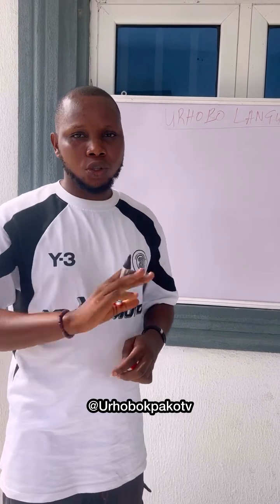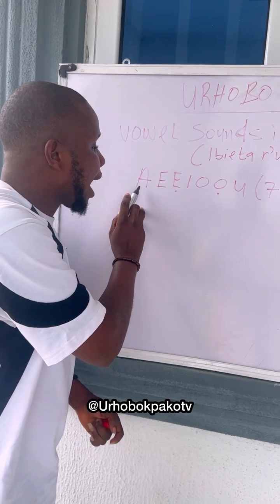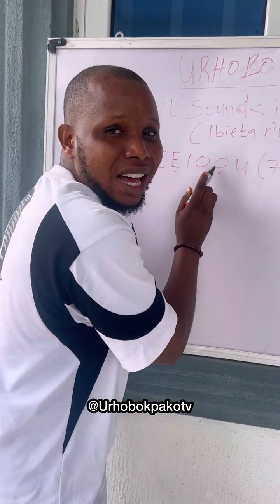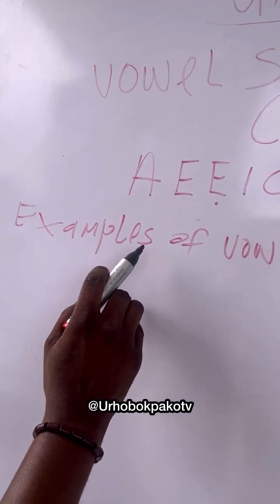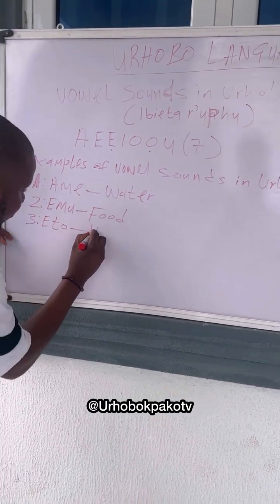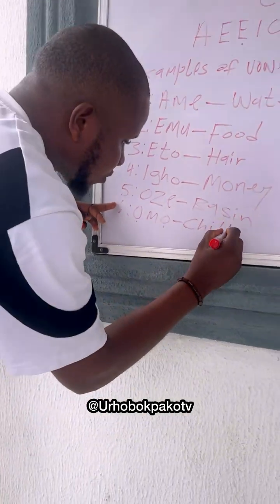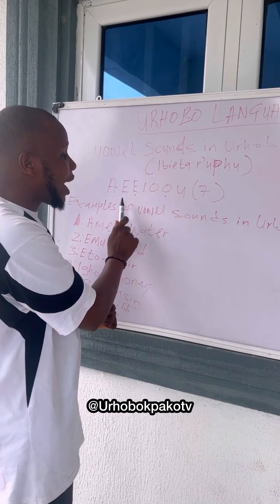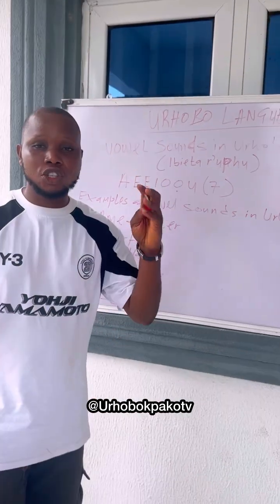Learn how to pronounce in Urhobo language: Urhobo Kpako TV